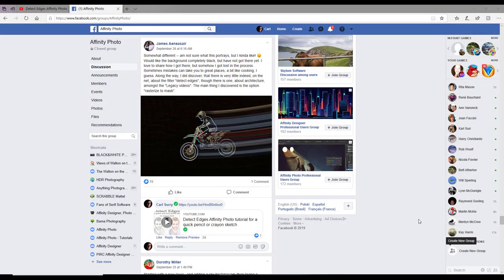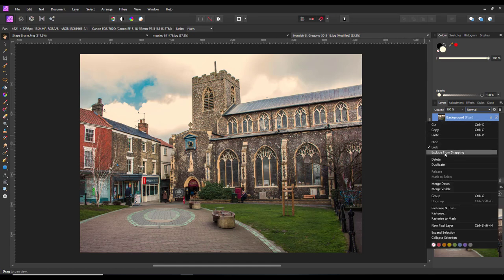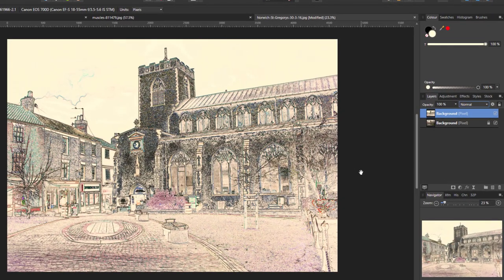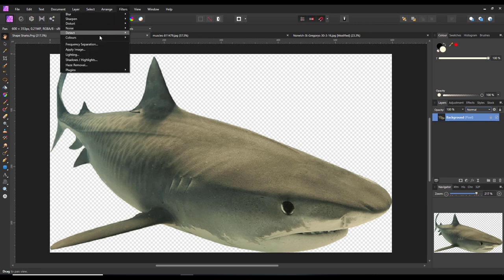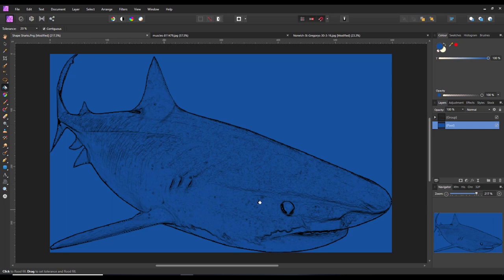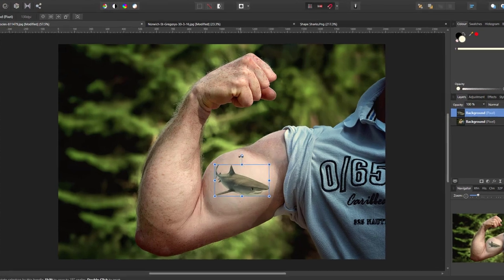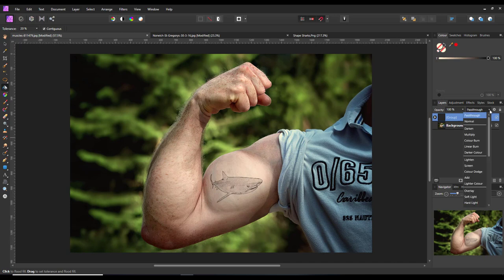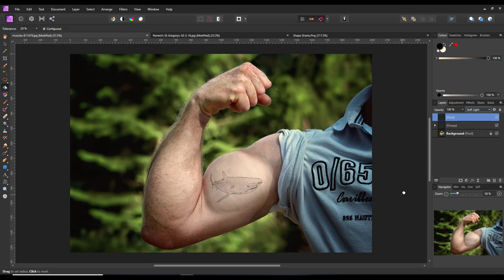Affinity Photo - Detect Edge Filter - Fake Tattoo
Affinity Photo – A Look At The Detect Edge Filter – Fake Tattoo

In a Facebook group someone wanted to know a bit more about the Detect Edge filter. This is quick look at what you can do with the filter using various Blend Modes and I end up trying to make a fake tattoo using this filter.